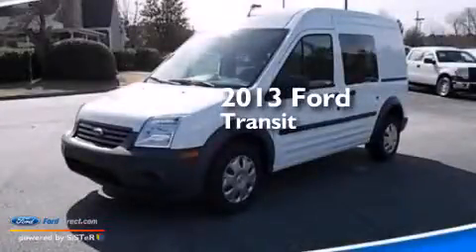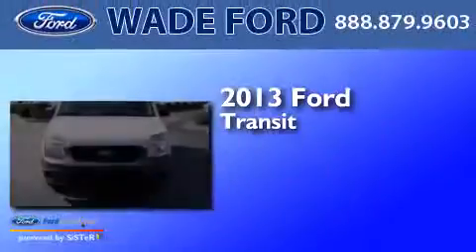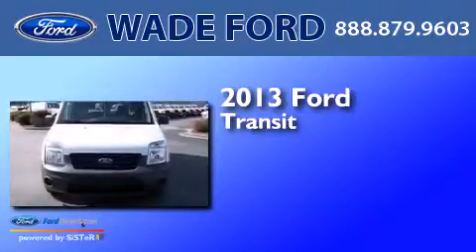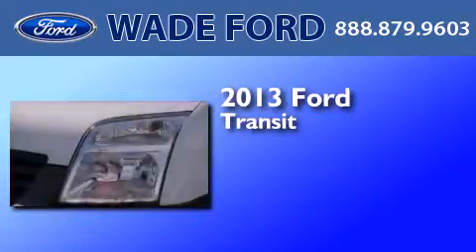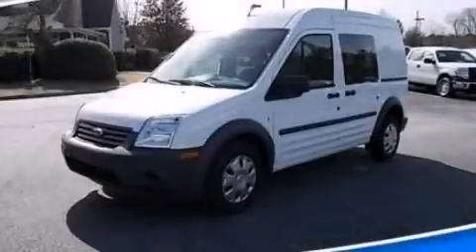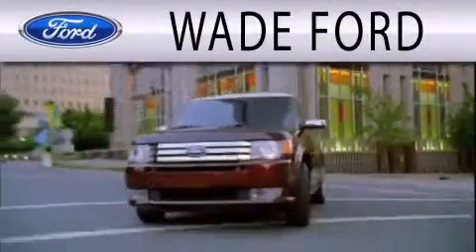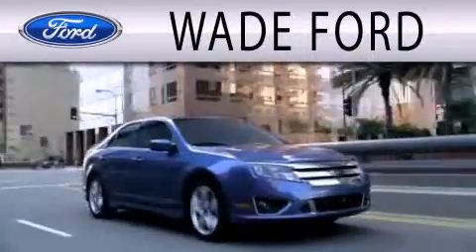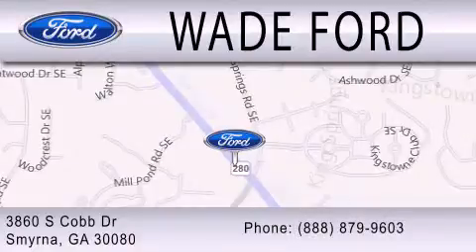2013 FORD TRANSIT CONNECT Kennesaw GA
New Used We have been honored to serve the Smyrna GA area , we promise that your experience at our dealership will exceed your expectations ! Year : 2013 Make : FORD Model : TRANSIT CONNECT Engine : 2.0L I4 16V MPFI DOHC Trans . : 4-SPEED AUTOMATIC Exterior : FROZEN WHITE Interior : GRAY Stock : DT152652 Wade Ford 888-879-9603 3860 S Cobb Drive Smyrna , GA 30080